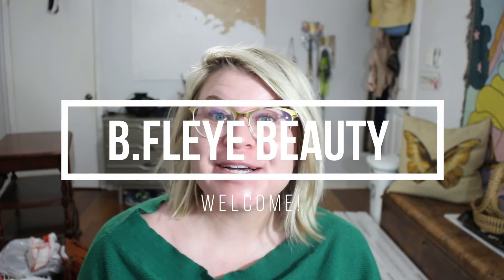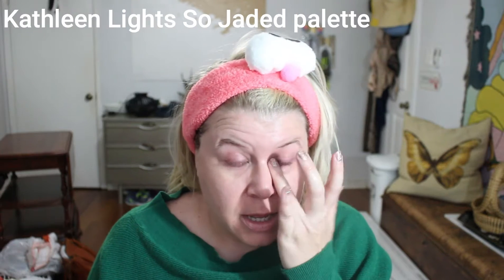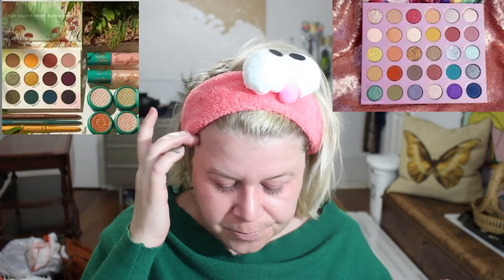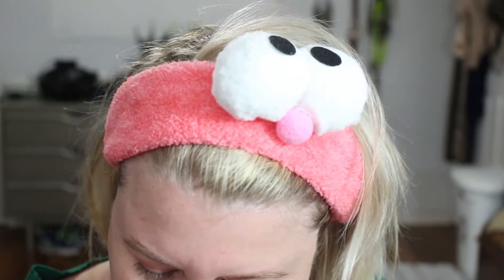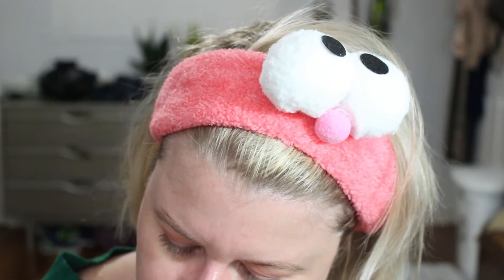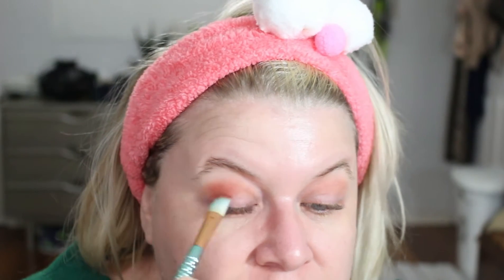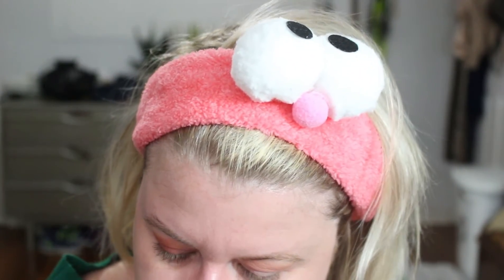Raw Beauty Kristi and Colourpop: "At Forest Sight" Palette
First impressions/tutorial with the new Raw Beauty Kristi/Colourpop collab! I use the At Forest Sight eyeshadow palette and Glacier Lipgloss.